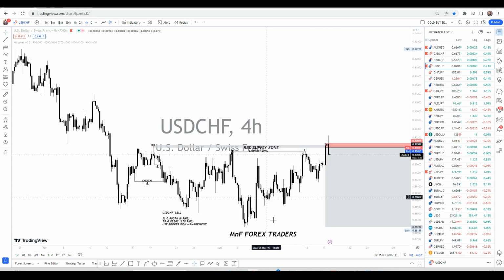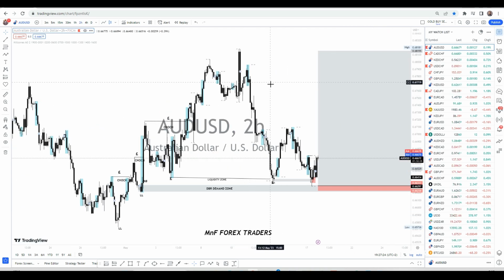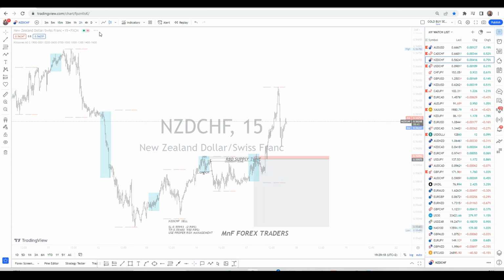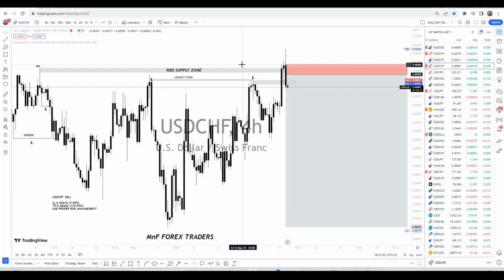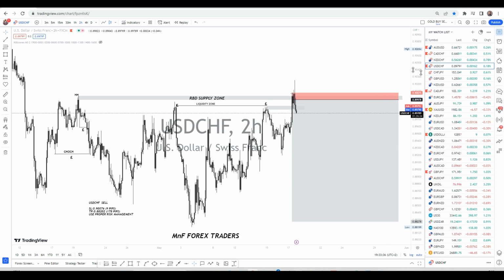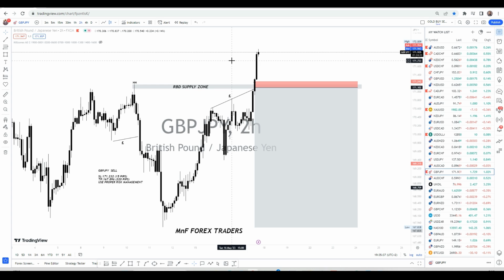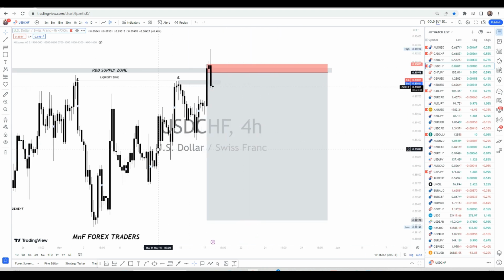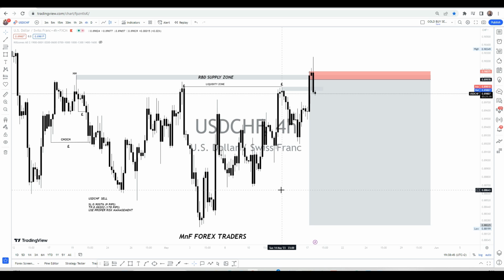TRADE RECAP OF TODAYS LOSES ( MUST WATCH)